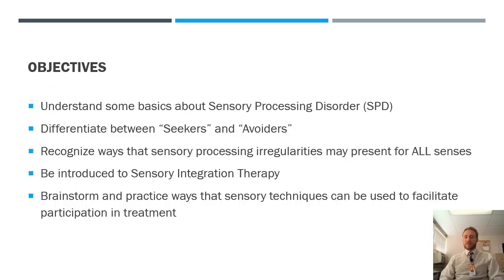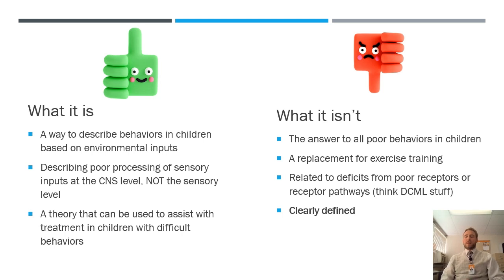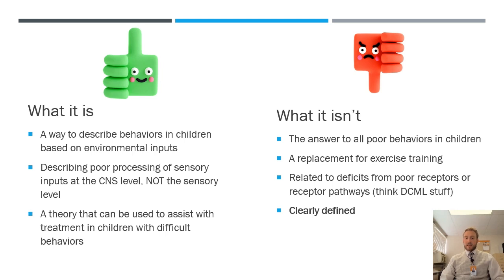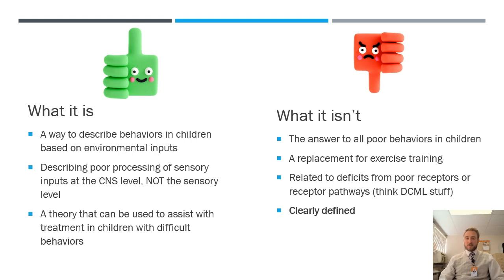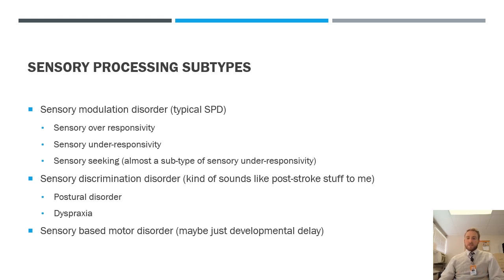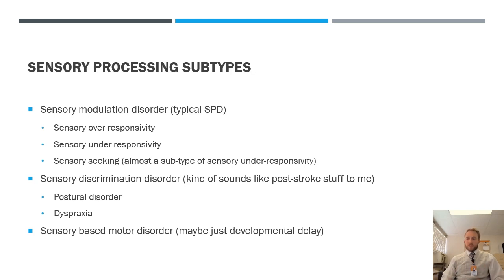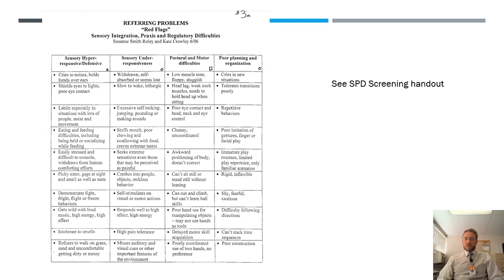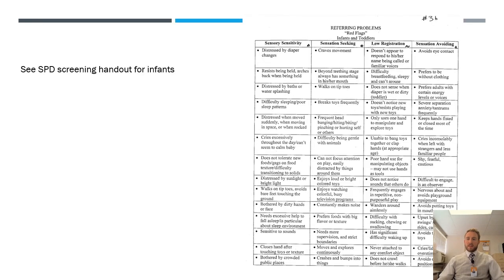Sensory Processing Part 1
Part 1 of 3. This focuses on background information of Sensory Processing Disorder and sensory approach to treatment.